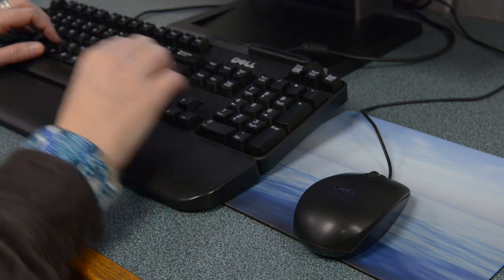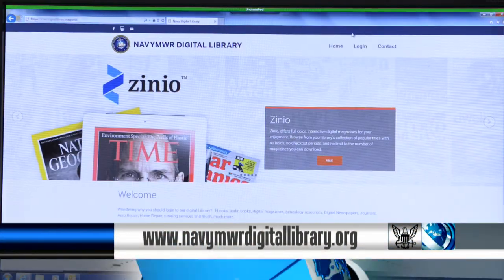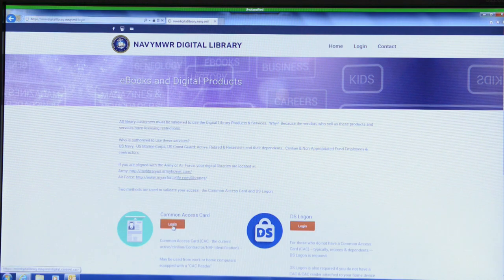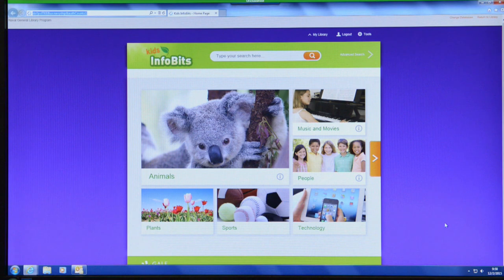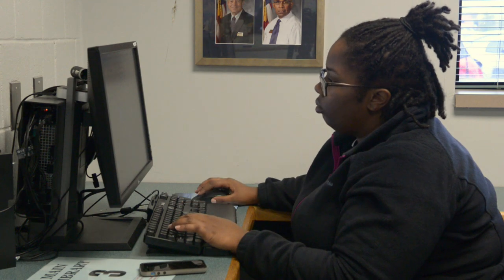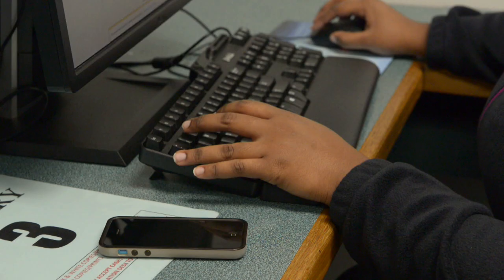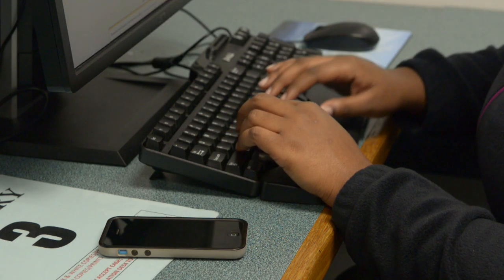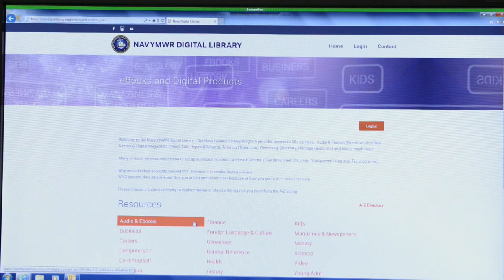Navy's Digital Library Open Anytime, Anywhere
Step-by-step procedures on how to use the Digital Library